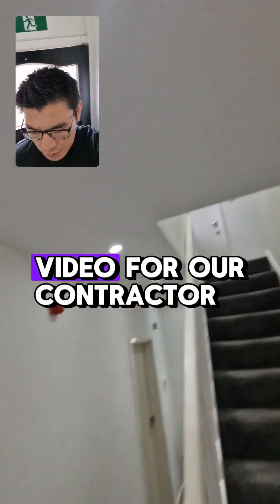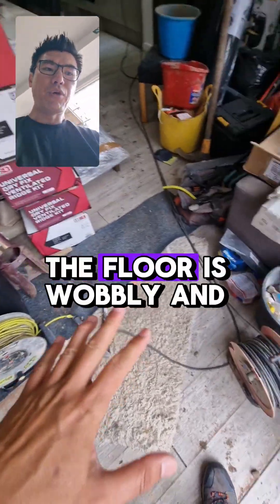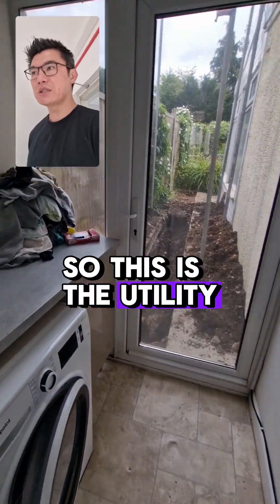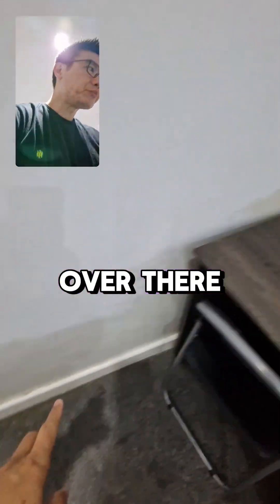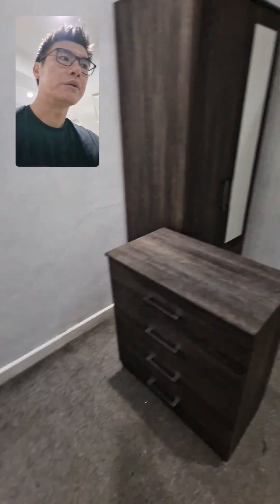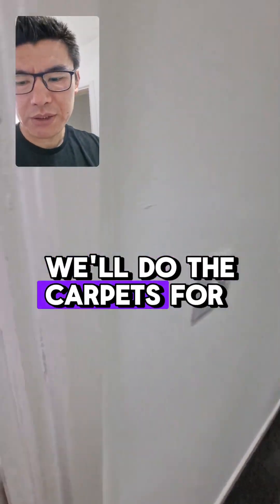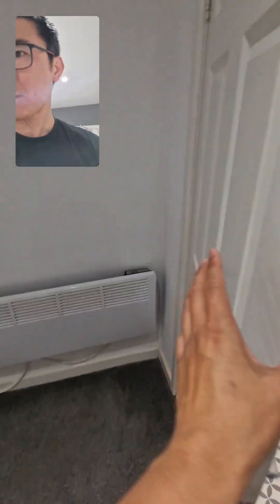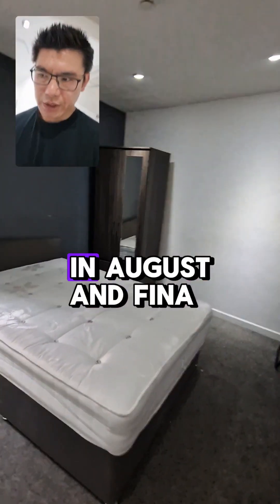Birmingham 13 Bed HMO Project Update, main building!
TikTok. @TuNguyenUK

ICO Organisation name: Tu Brighter Horizons Ltd, Reference: ZB296711